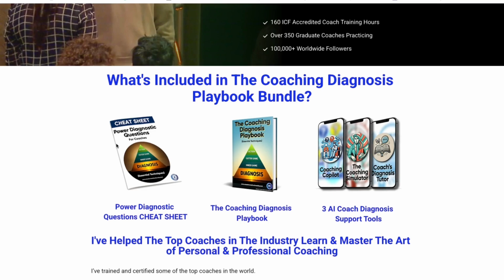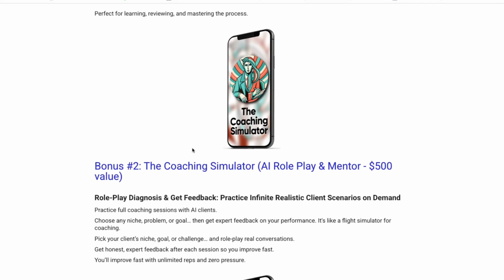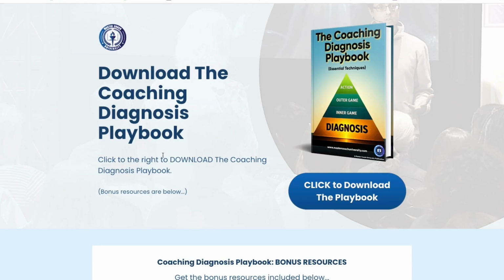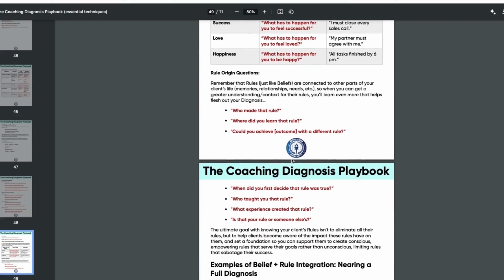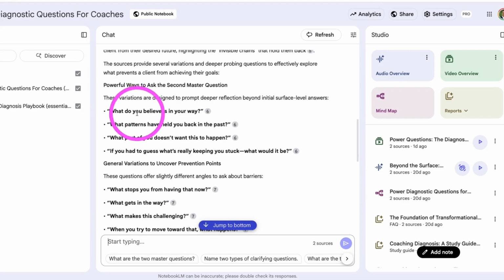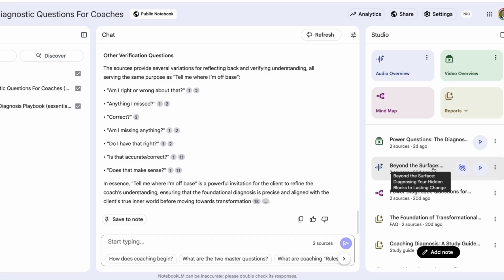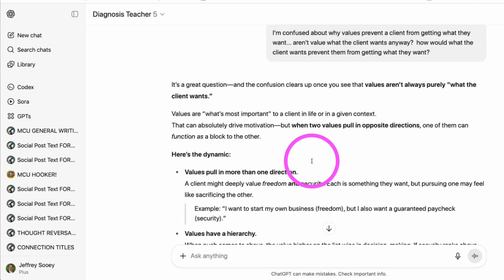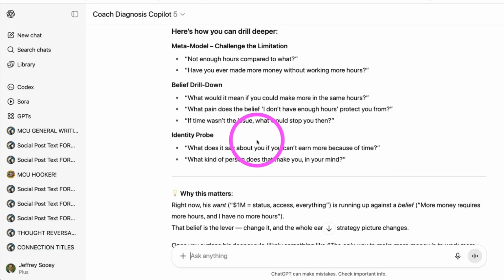UNBOXING The Coaching Diagnosis Playbook Bundle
00:00 Introduction to the Coaching Diagnosis Playbook Bundle
00:42 What’s in the bundle (Playbook, Cheat Sheet, AI tools, NotebookLM)
01:37 Playbook tour (2 master questions → clarify → beliefs/values/rules)
16:48  Cheat Sheet as a live job aid (why checklists boost performance)
17:49 Interactive Learning with Notebook LM
20:29 Verification and Mind Map Features
21:57 Notebook LM Podcast Overview
23:32 Interactive Podcast Features
24:40 Video Overview and Coaching Skills
26:27 Diagnosis Tutor AI Tool
28:15 AI Simulator (role-play + mentor feedback) & why sim practice works
30:06 AI Copilot during live sessions + ChatGPT Voice workflow
33:17 Coaching Questions Training
35:05 Final Thoughts and Support

Navigating the journey of coaching can often be like piecing together a complex puzzle. At the heart of creating lasting change is a thorough understanding—or diagnosis—of what truly makes our clients tick. Today, we're excited to present you with a rich resource: the Coaching Diagnosis Playbook Bundle. This mini-unboxing of the bundle reveals the tools and strategies that can transform your coaching practice.

Understanding the Coaching Diagnosis Playbook Bundle

The bundle is designed to enhance your ability to diagnose and understand clients at a deeper level. It's composed of primary tools: an extensive playbook, a cheat sheet, AI support tools, and supplementary bonuses that elevate your coaching practice. Let’s delve into these components and see how they can support your coaching journey.

The Core Components: Playbook and Cheat Sheet

- **The Playbook**: This 70-page guide is your comprehensive manual. The playbook walks you through a systematic process to dig deep into your clients’ motivations, barriers, and aspirations. It's meticulously structured with scripts, examples, and tables to visually guide you in understanding and implementing the diagnosis process.

- **Cheat Sheet**: For quick reference during coaching sessions, the cheat sheet distills the essence of the playbook into an 11-page guide. You'll find it helpful to keep it at hand—perhaps even on your wall—to prompt your memory and expedite your journey towards mastery.

Amplifying Learning with AI Tools

AI is your co-pilot in this bundle, enhancing your learning and execution in unprecedented ways.

- **Diagnosis Tutor**: This AI tool acts as your personal tutor, discussing the playbook's contents and helping clarify complex concepts. Use it to voice your challenges and reinforce your understanding.

- **Coaching Simulator**: Engage in simulated coaching sessions with AI clients that resemble real-life scenarios. These simulations are perfect for honing your skills, receiving feedback on your sessions, and mastering the art of diagnosis.

- **Copilot for Live Sessions**: During actual coaching sessions, the Copilot provides live support by suggesting tailored frameworks and questions based on your notes, refining your session’s focus and depth.

Unveiling Additional Bonuses

- **120 Powerful Coaching Questions Training**: An expansive training session enriched with a plethora of questions to navigate the complete coaching process, not just diagnosis. This training is layered with examples and variations that can inspire new tactics and approaches.

- **Ultimate Coaching Question Google Doc**: A thorough document encompassing all the discussed questions in a digital and customizable format. Tailor it to your coaching niche and preferences, enabling you to execute your sessions with precision and ingenuity.

Embrace the Transformation

Whether you are a novice coach or a seasoned expert, the Coaching Diagnosis Playbook Bundle offers a wealth of resources to transform your practice. Ranging from strategic frameworks to AI-enhanced simulations, this bundle guides you to become a well-rounded coach capable of catalyzing breakthroughs in your clients’ lives.

The investment in these tools promises to not only enhance your coaching techniques but also offer fresh insights into harnessing your innate coaching abilities. Dive into this comprehensive bundle today to set new milestones in your coaching journey. If questions arise or you seek further clarity, your AI tutor and our support team are just a click away, ready to assist in your path to mastery.

Unlock the hidden potential of your coaching practices with the Coaching Diagnosis Playbook Bundle, and witness the power of deep, insightful diagnosis in cultivating transformative client relationships.